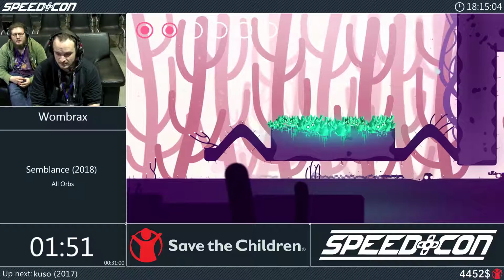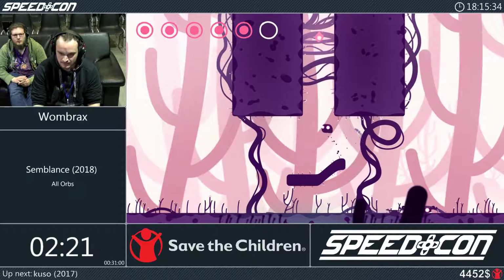Semblance - All Orbs by Wombrax | SpeedCon 2019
SpeedCon 2019 took place in Potsdam, Germany and supported SaveTheChildren.
If you want to support future events, leave a follow and spread the word.